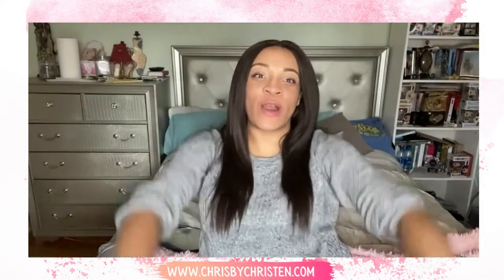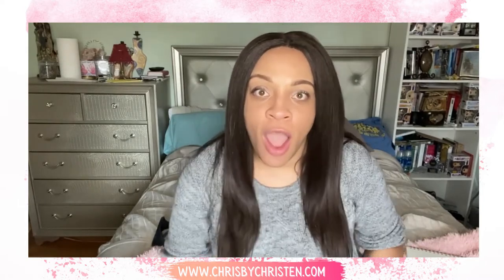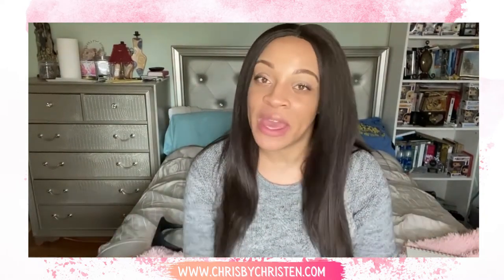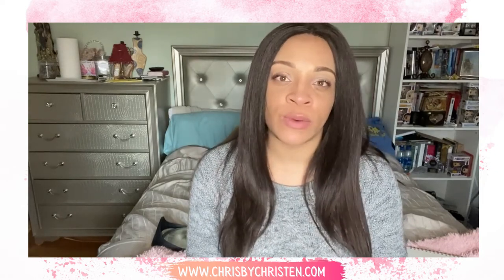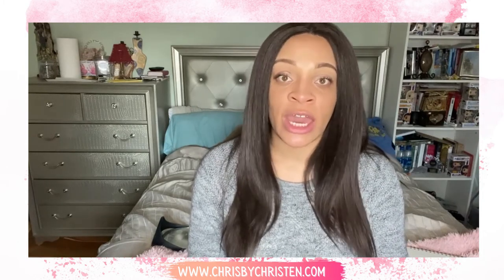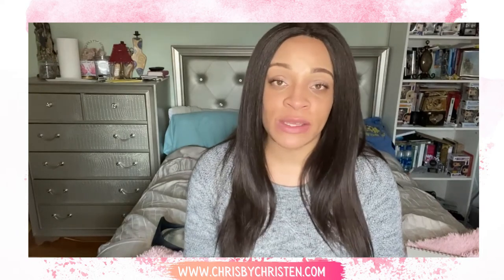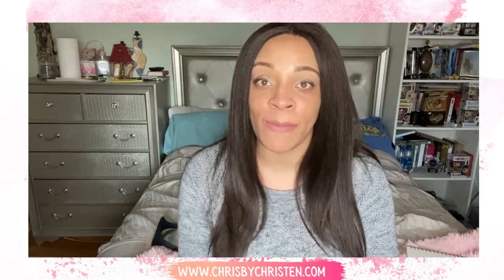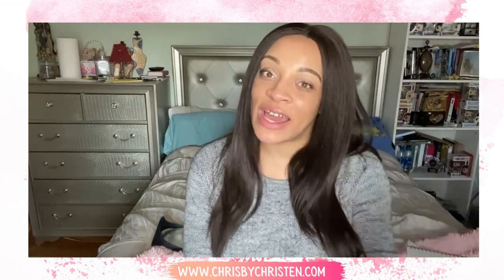Honey Grail Facial Oil Review | Sweeten Up Your Skin Care Routine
On Chris by Christen we talk : Beauty , Style, Mom Hacks and More

Allow me to introduce you to a brand of Facial oil that has proven to give hydration, eliminate redness, and also provide my skin ( dry) that glow that I am looking for. I have also been able to give my skin a break from heavy make up like foundation and concealer when I apply this in the morning on a chill day.

Introducing Honey Grail Facial Oil By Farmacy